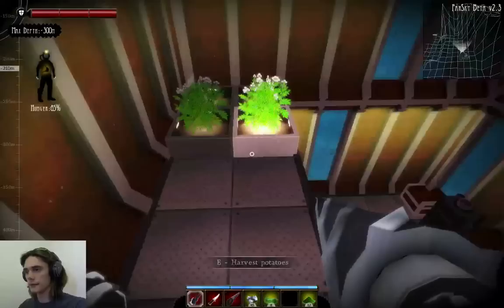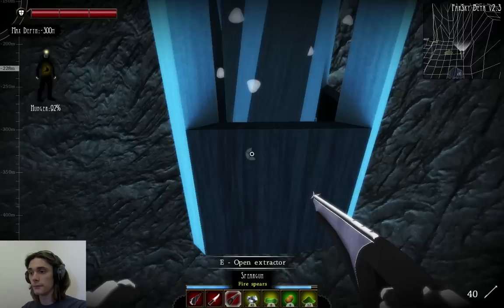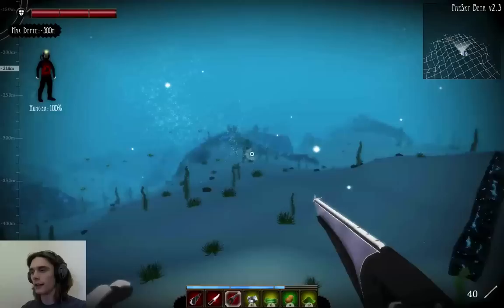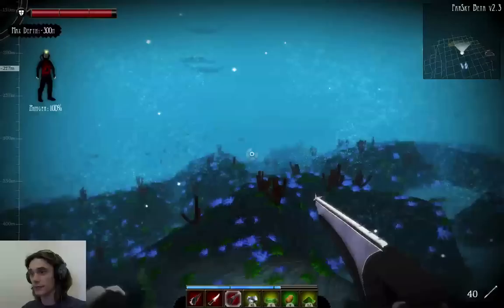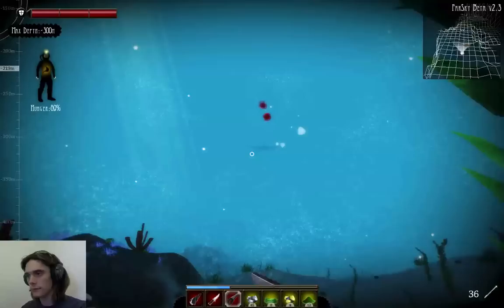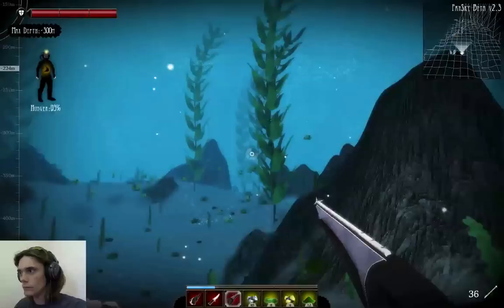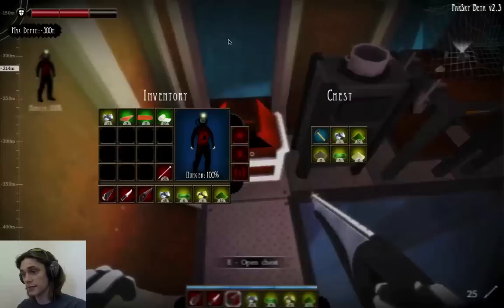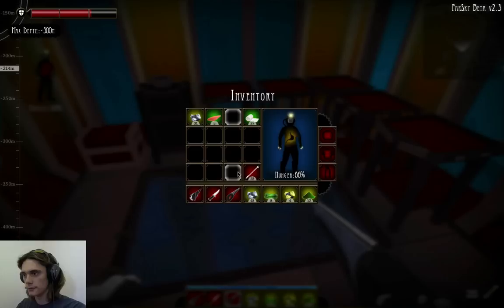FarSky Episode 2 [Beta 2.3] - The Kraken!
AwkwardToasterGaming